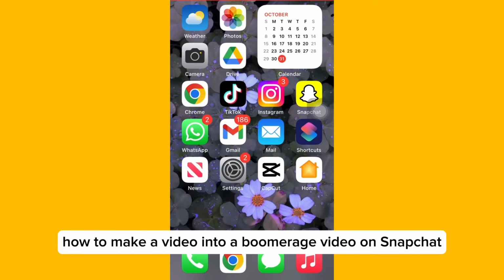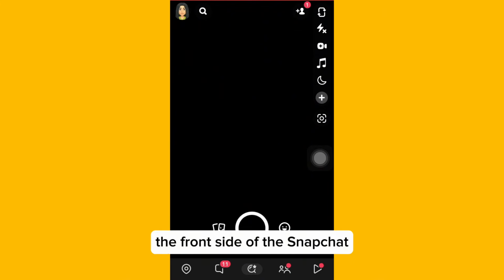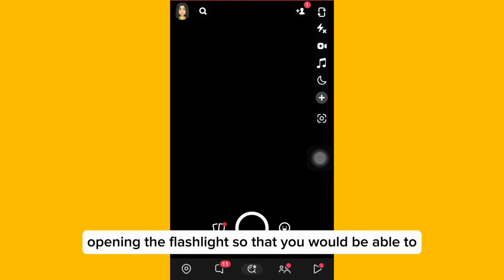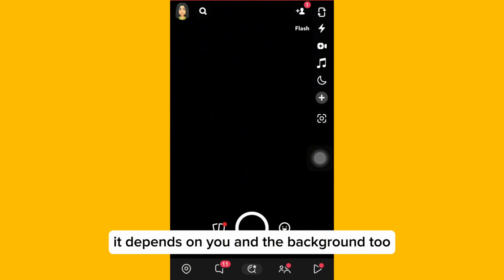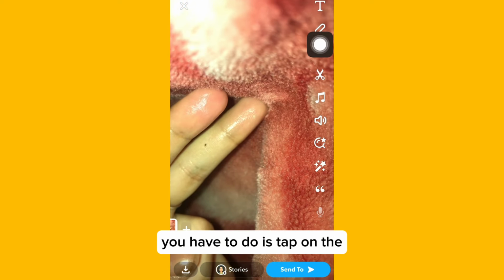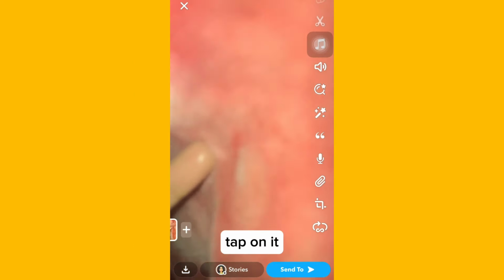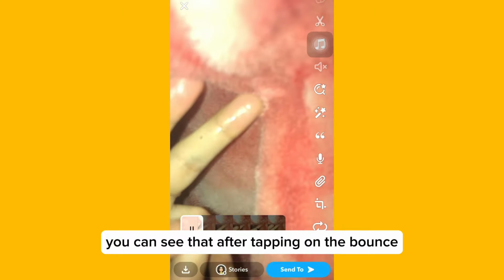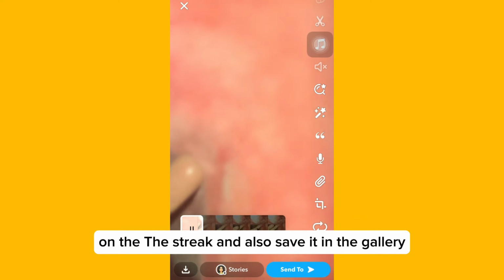How to make boomerang video on snapchat || Android/iOS || 2023 updates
Hey welcome back to my new vedio about snapchat hacks.